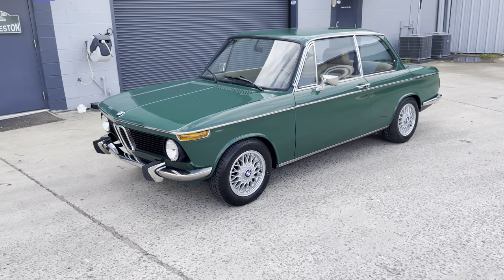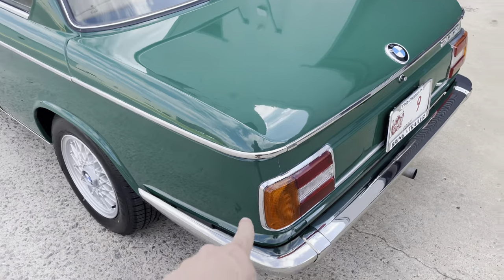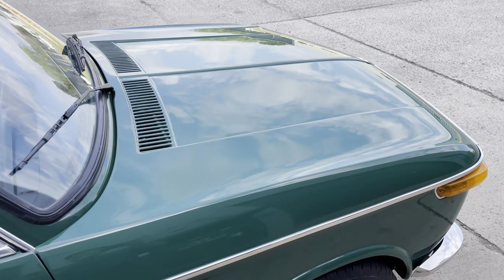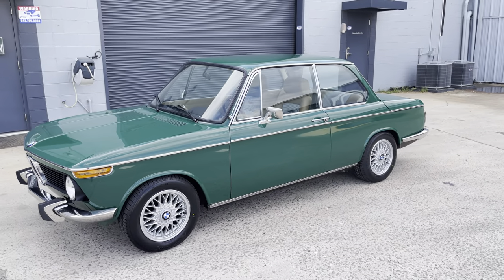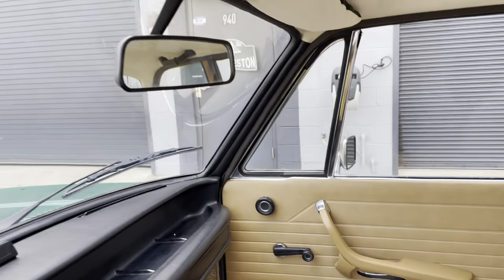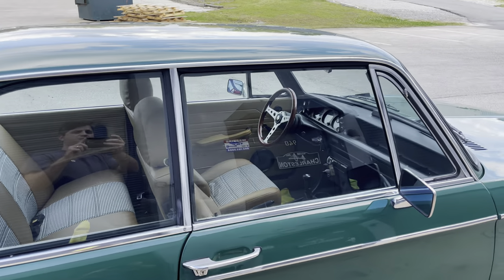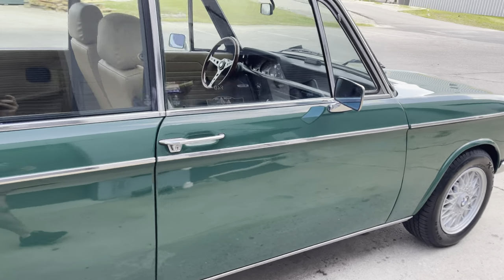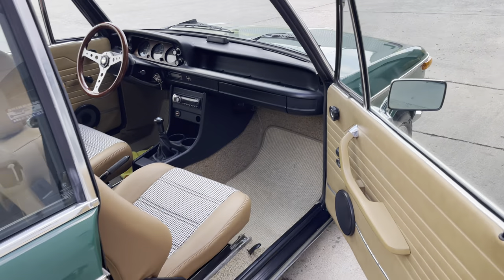1976 BMW 2002 Jade Green